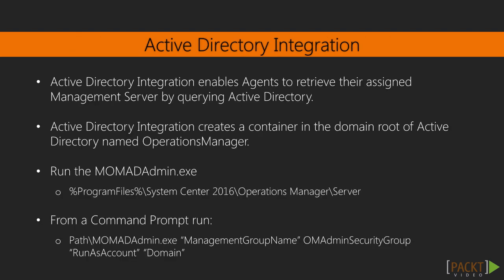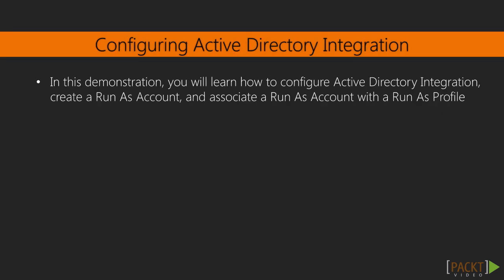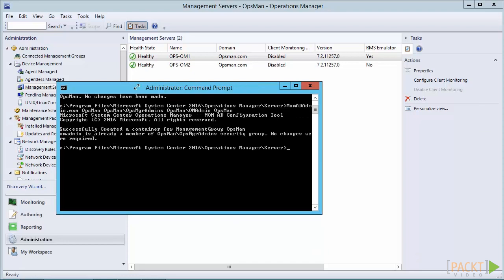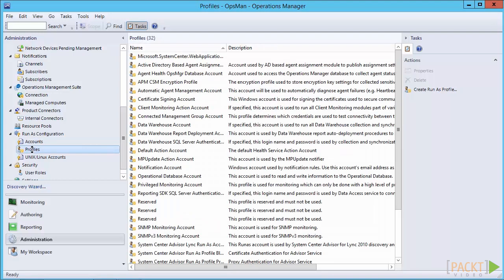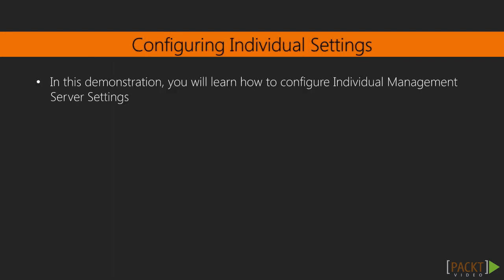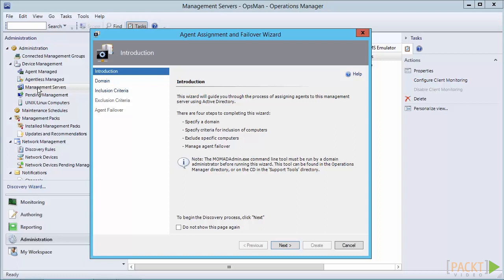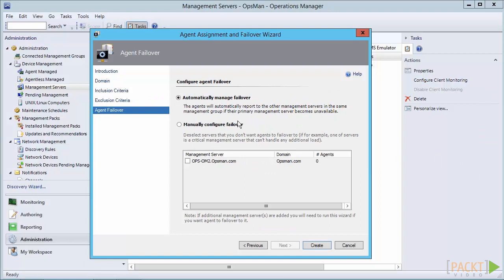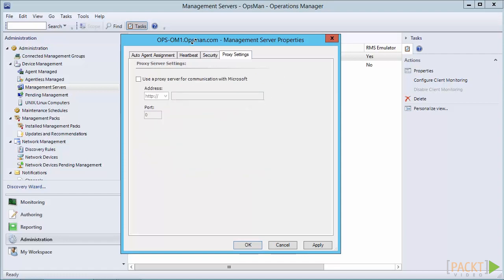System Center Operations Manager (SCOM) 2 2